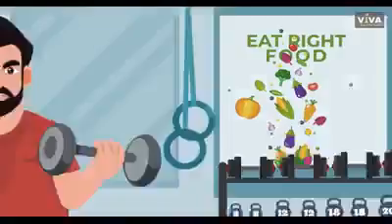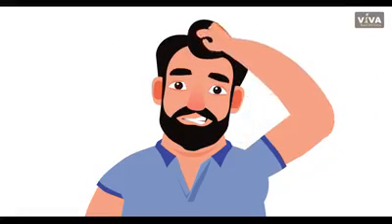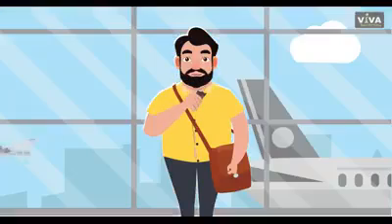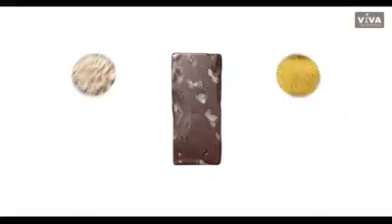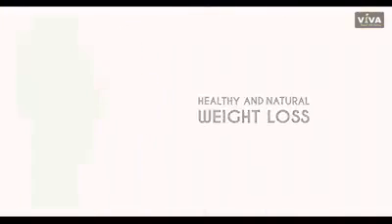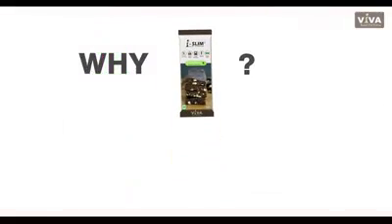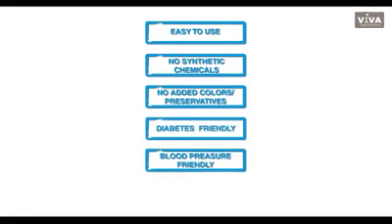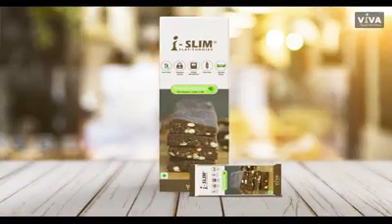Quick and helathy weight loss | I SLIM | Indus viva | natural weight loss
ABOUT I SLIM
i-Slim Flat Tummies is a unique, natural bar formulation that is designed specifically for weight management. It is packed with a synergetic patented composition made kd phyto- extracts of Coleus forskohlii, Salacia reticulata and Sesamum indicum. The health benefits of each of these ingredients are listed below

Coleus forskohlii – This herb promotes weight management by inducing fat loss through a cascade of chemical reactions that do not affect lean muscle mass.

Salacia reticulata – This extract is a well-known anti-diabetic herb that contains catechin, which is a polyphenol and water-soluble dietary fibre. It prevents the glucose level in your blood from increasing, decrease the amount of Low-Density Cholesterol (LDL) and decreases body weight.

Sesamum indicum – This is an excellent source of fibre. It supports heart health and a healthy circulatory system along with maintaining healthy bone mass. It reduces cholesterol and triglyceride levels in the body

BENEFITS
Along with these three major ingredients, i-Slim also contains herbal extracts and plant proteins and nutrients that are known to aid in weight loss while also flattening your tummies. This health bar has shown to reduce food cravings and boost the burning of fat in the body. Its mouthwatering taste is an added benefit. It aids weight loss by suppressing your appetite. It also speeds up the metabolism process, thus making your body burn more calories than it consumes. This makes the body depend on its fat stores for fuel, thus effectively reducing body fat. This bar also reduces the fat cells in the liver and oxidises fatty acids, thus producing more energy and preventing fat storage in the liver. It also supports healthy muscle mass and maintains healthy lipids in the heart. The unique nutrient blend in i-Slim also detoxifies the gut and gives optimum nourishment to the body.

USAGE
i-Slim must be consumed between 7 PM – 9 PM, after an optional, light dinner at 6 PM. Drinking around 3.5 litres of water every day is highly recommended. i-Slim is a stress-free way to control your appetite and thus, reduce your calorie intake. Note that calorie deficit is a scientifically proven method for weight loss. Thus, i-Slim is a convenient way to get rid of obesity and to maintain a healthy weight.

(What's app) me at 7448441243